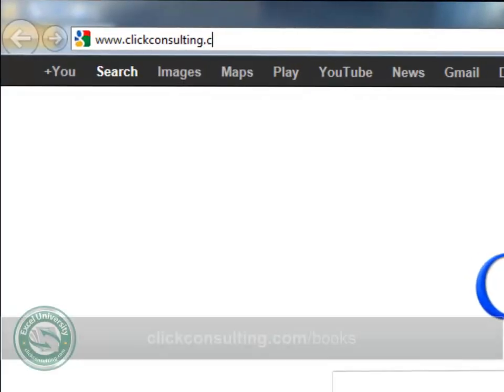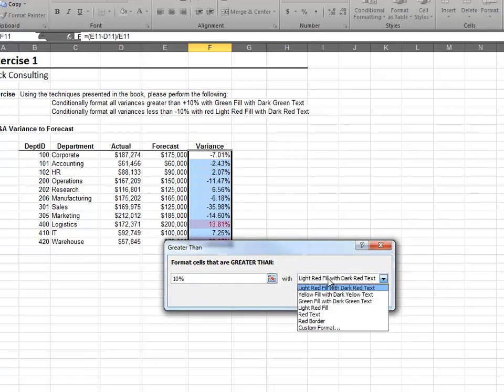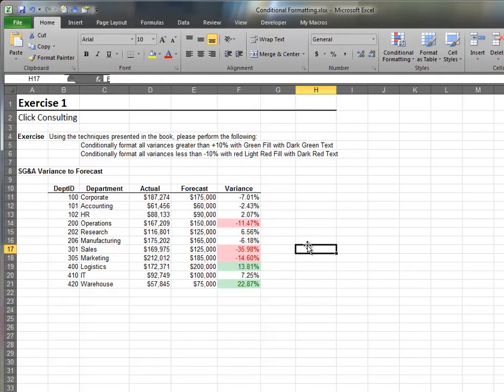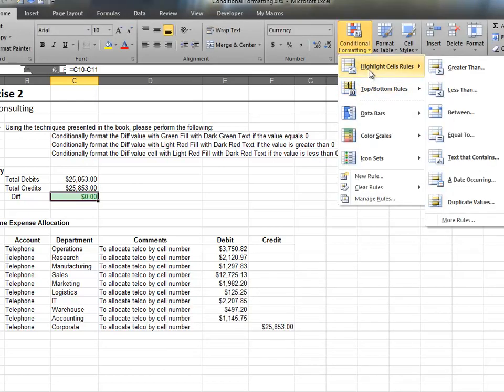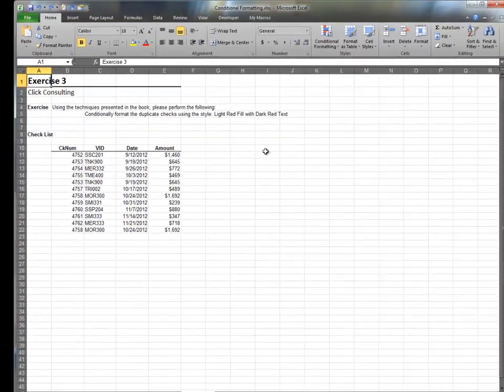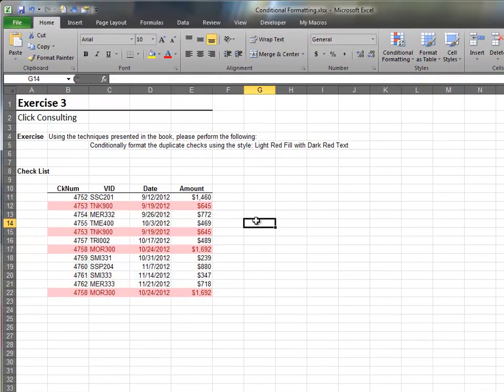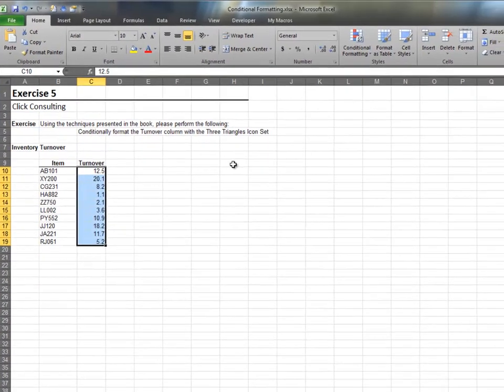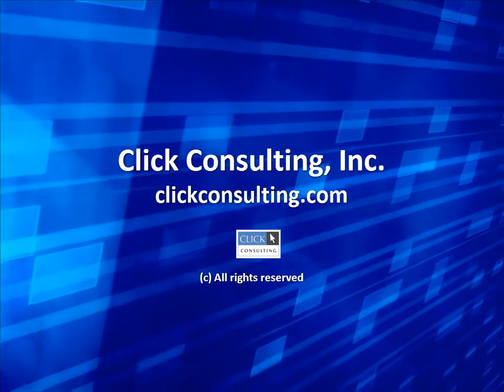Conditional Formatting Basics - Excel University Volume 1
Welcome to another Click Consulting video podcast. Thank you for joining our Excel University series. Please grab a copy of the book and download the sample files if you want to work along. Excel University is a walk-through of the Excel featuers, functions and techniques that improve the productivity of accountants.

This video provides the solutions to the Conditional Formatting exercises.

This series of books is a comprehensive collection of the features, functions, and techniques that are of direct benefit to accountants working in industry, public practice, consulting, or the nonprofit sector. Each book in the Excel University series includes narrative, screenshots, Excel practice files, and video content. This series uses a hands-on approach to learning, and provides practice files and exercises that demonstrate the practical application of the items presented in each chapter.